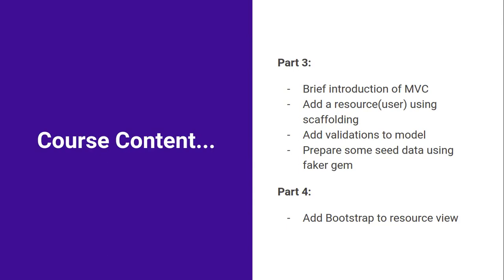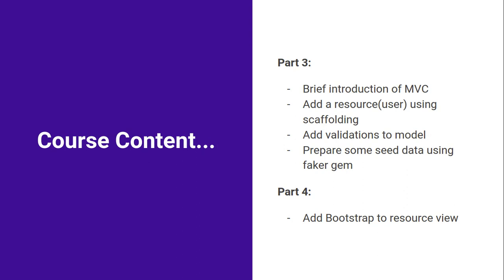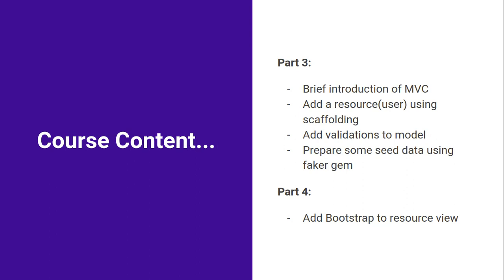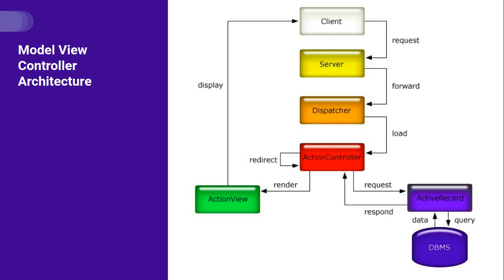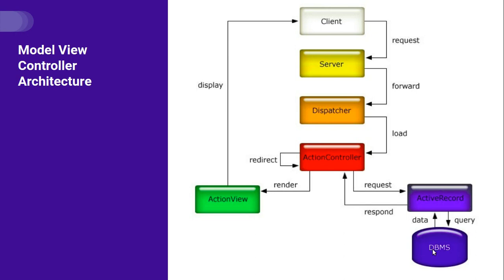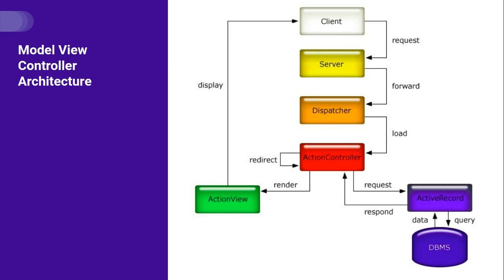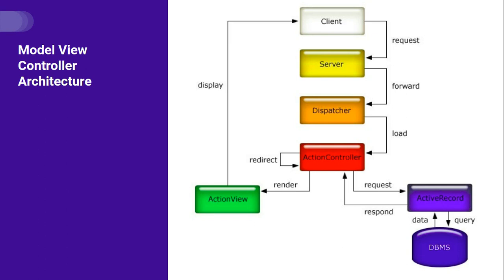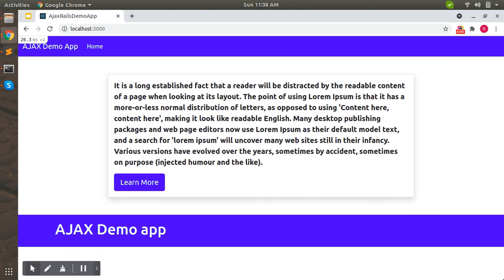CRUD With AJAX and Rails 6 - Part 3.1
Hello Guys
Welcome back! In Part 3 of our series, we will learn about the MVC architecture of rails, Rails scaffolding, Model validations, and generating fake data using faker ruby gem. In this video, we will know about MVC architecture and its work in detail.

Thanks